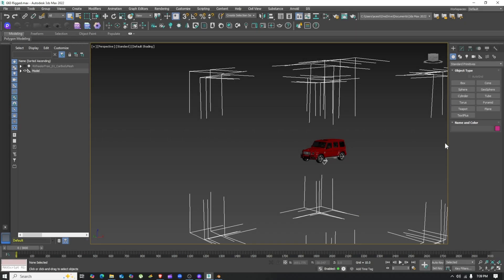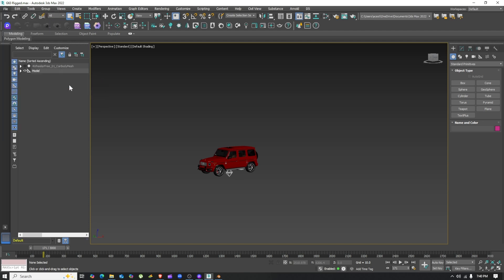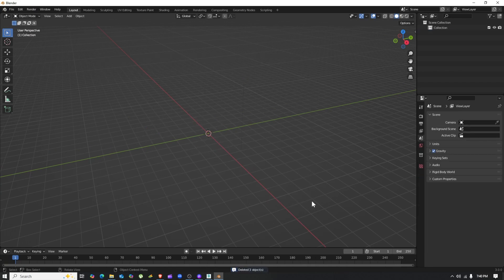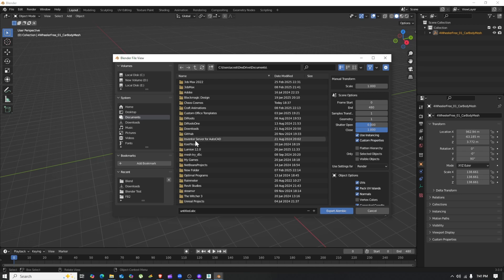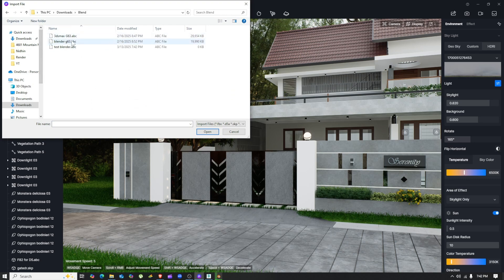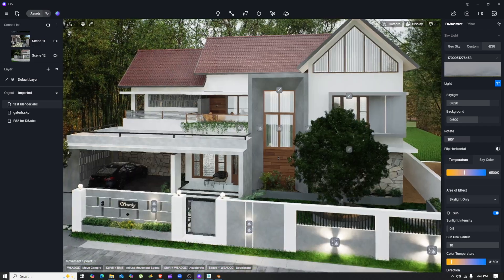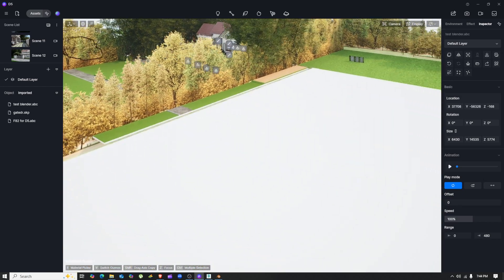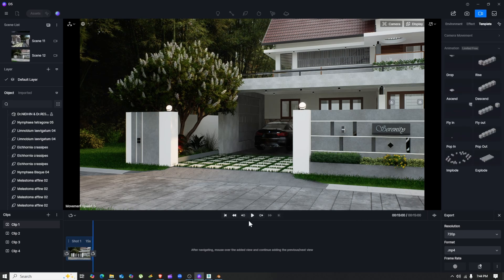Importing Car Animation to D5 Render | Fix | 3dsmax | Blender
Fix 3ds Max to D5 Render Alembic (.abc) Import Issues!

Are you struggling to import 3ds Max animated .abc (Alembic) files into D5 Render? Does D5 crash, hang, or fail to load the file? In this video, I show you a simple and FREE solution using Blender as a bridge! No Blender expertise required—just a quick import and export process, and your animation will work perfectly in D5 Render.

🎯 Solution Steps:
1️⃣ Rig & animate your model in 3ds Max
2️⃣ Export the animation as an .abc (Alembic) file
3️⃣ Open Blender (free software) and import the .abc file
4️⃣ Export it again from Blender as an .abc file
5️⃣ Import it into D5 Render—and it works seamlessly! ✅

🛑 Important Note: Alembic files currently don’t carry material or texture data into D5 Render. You’ll need to reapply all materials manually inside D5.